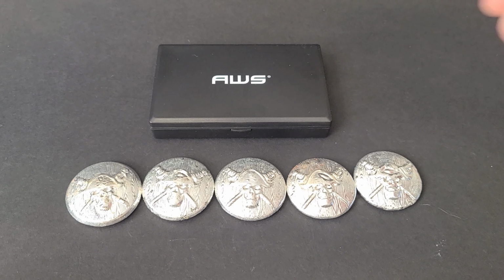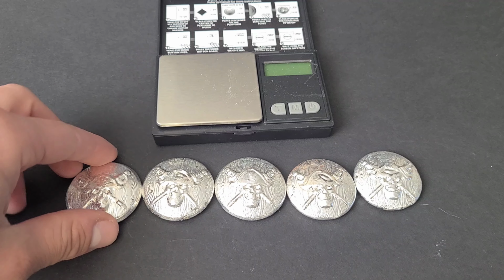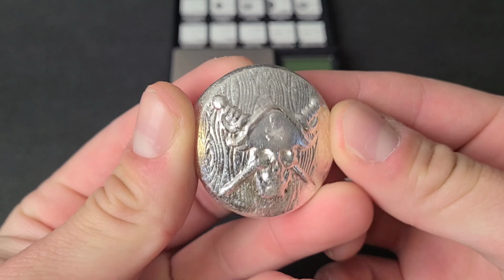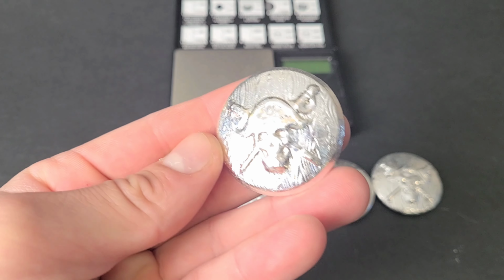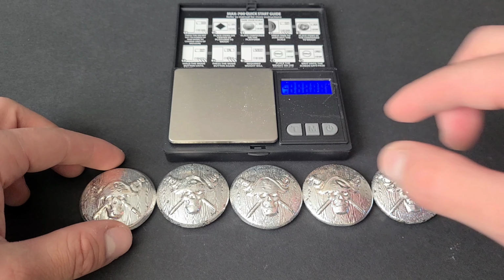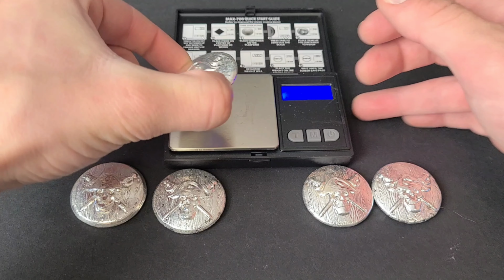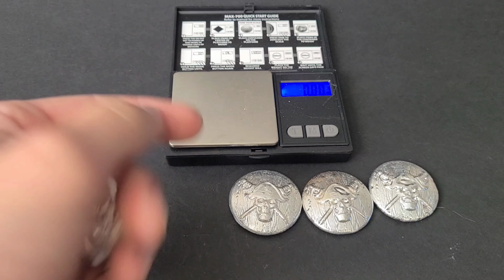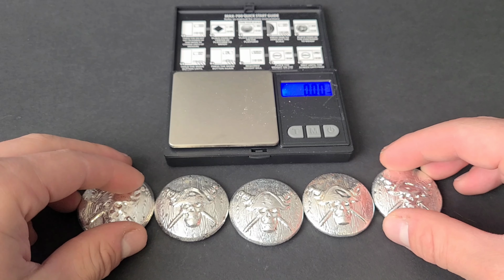Hand Poured Silver!!